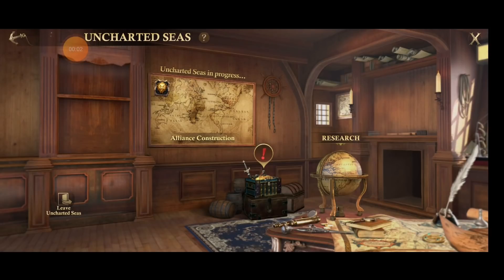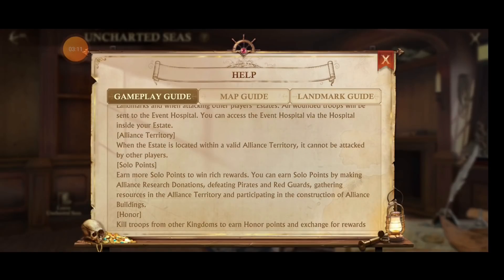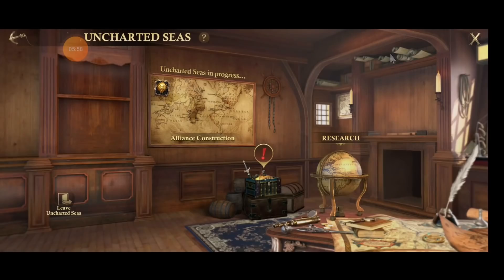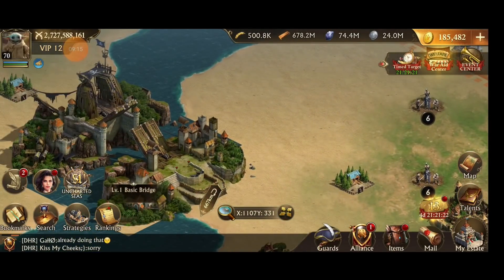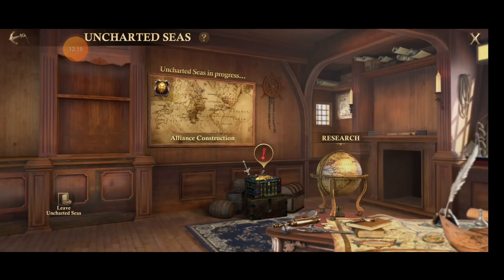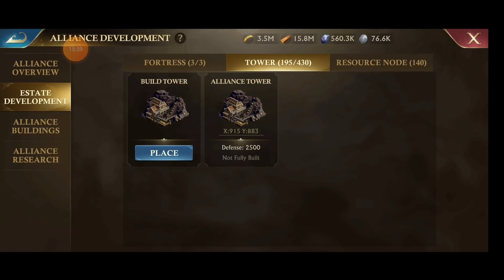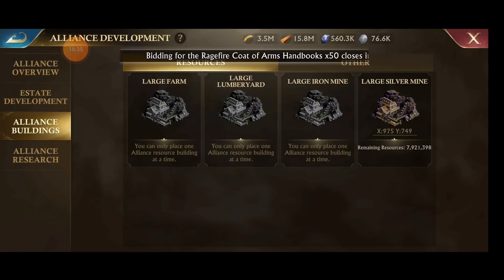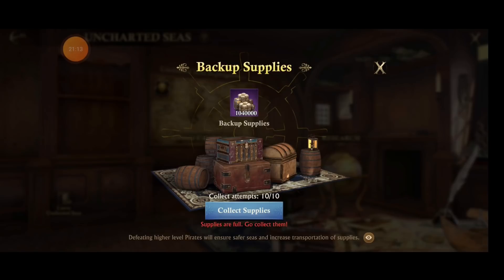Guns of Glory - Uncharted Seas Guide - Some things have changed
Guns of Glory - Uncharted Seas Guide from the test server.  Some things have changed.

Video Contents
00:00 - Intro
00:09 - Uncharted Seas Guide